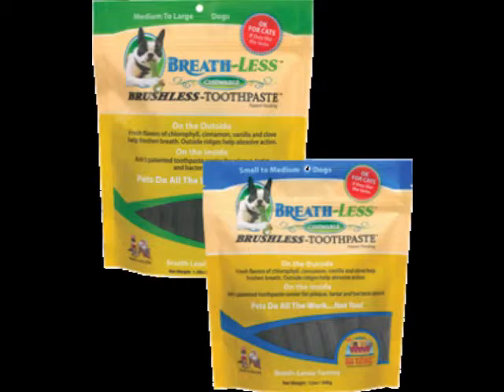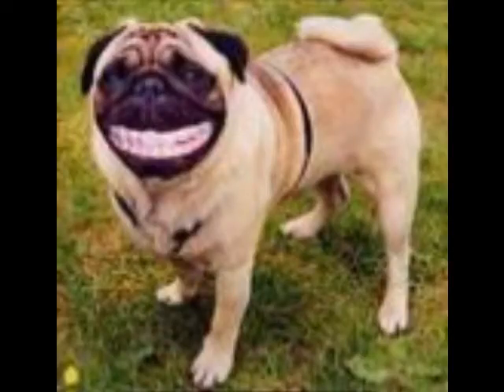Ark Naturals No Fuss No Muss Dental Chews for Dogs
If you know yourself and you know you won't brush your dog's teeth, try these dental chews from Ark Naturals!